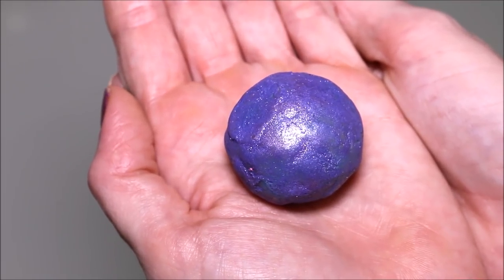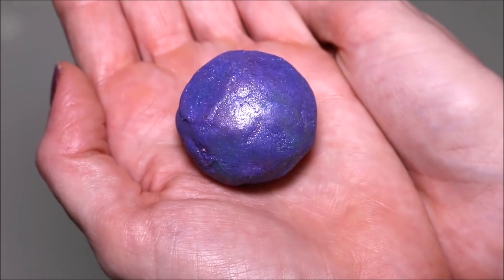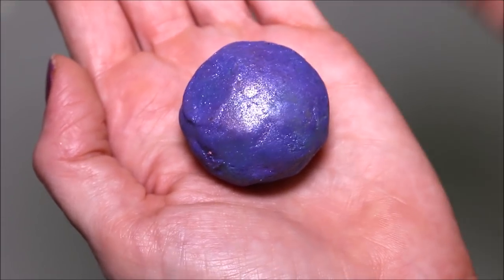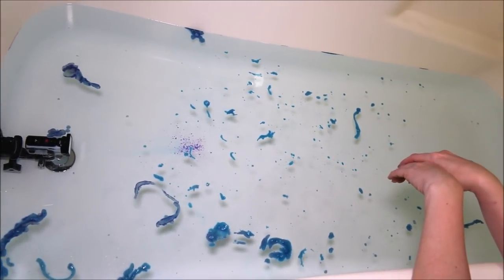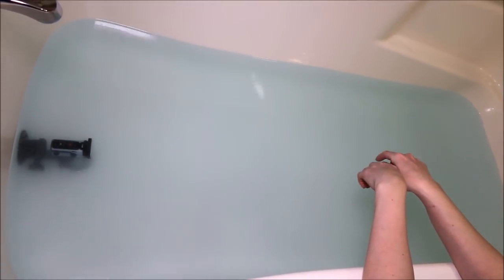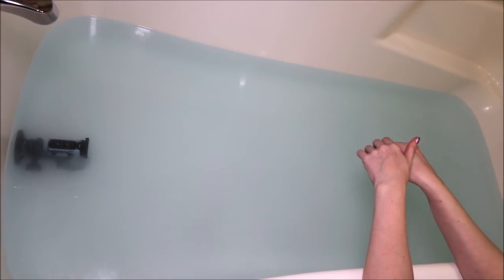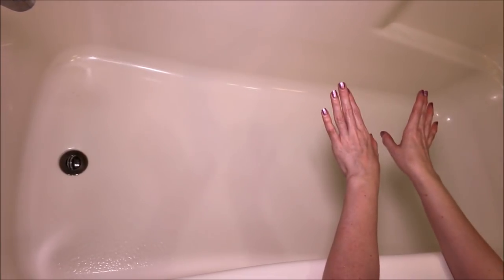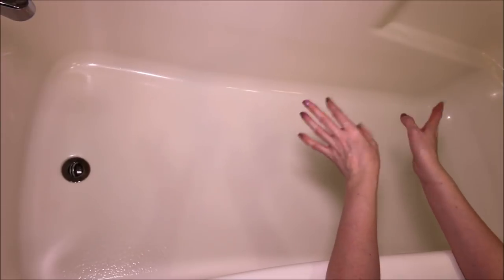LUSH - OIL ON TROUBLED WATER Luxury Bath Oil - DEMO - Underwater - REVIEW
sail on silver girl

LOOKING TO SEND MAIL??? You can do it here:
xpurr

IPSY

lush oil on troubled water luxury bath oil demo